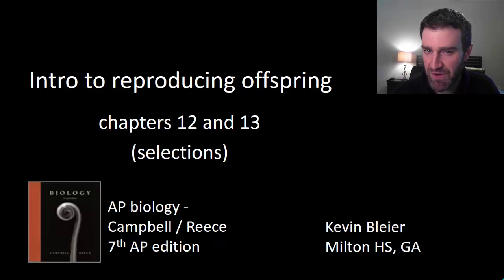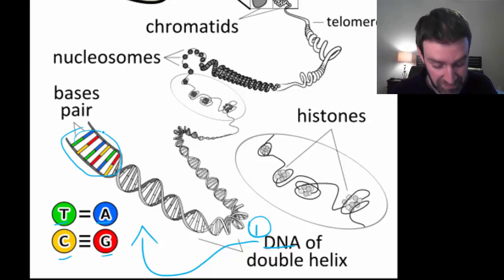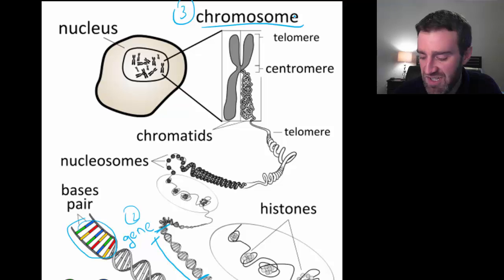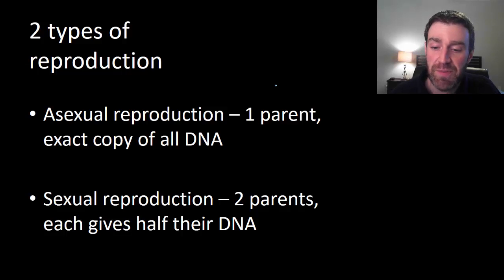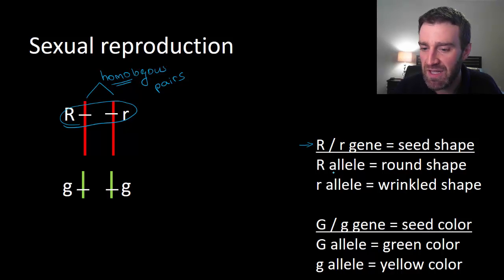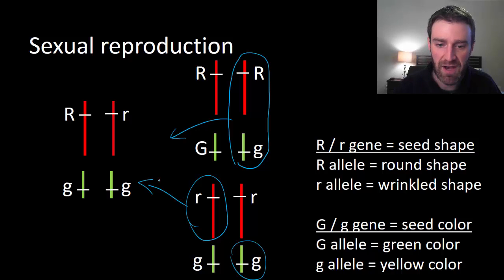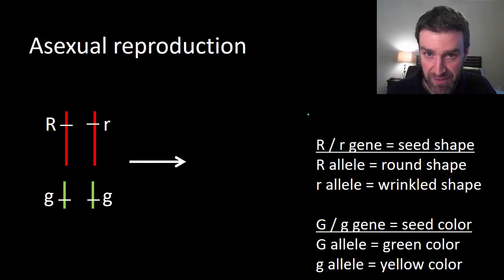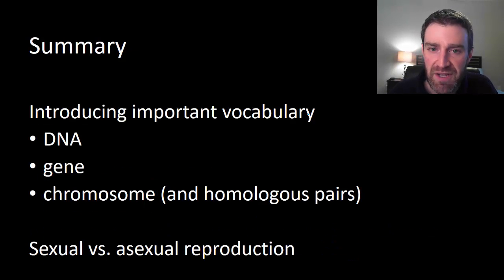Introduction to reproduction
Establishing some basic vocabulary for genetics, then discussing two types of reproduction and advantages for both